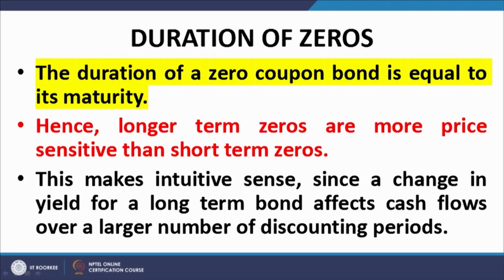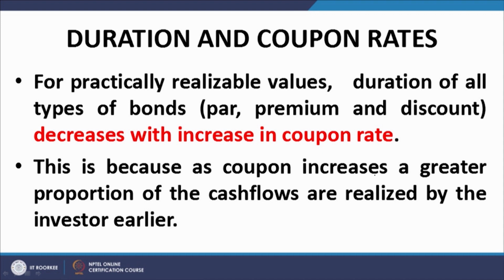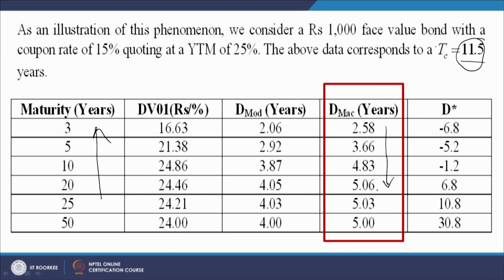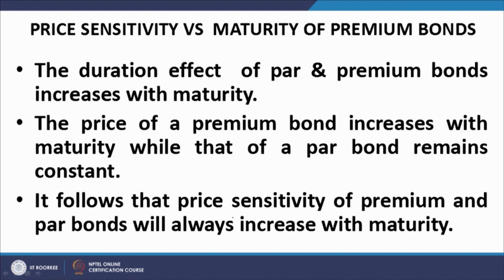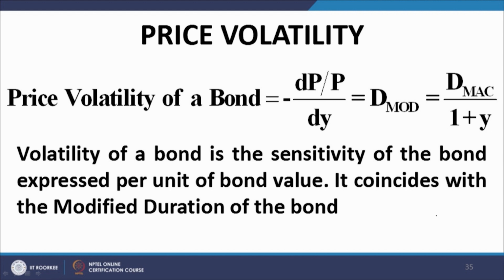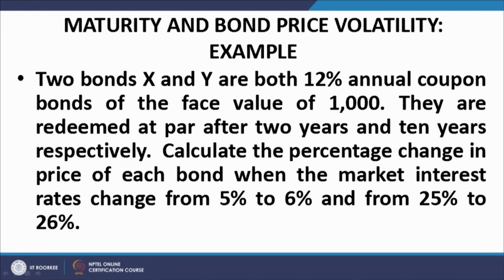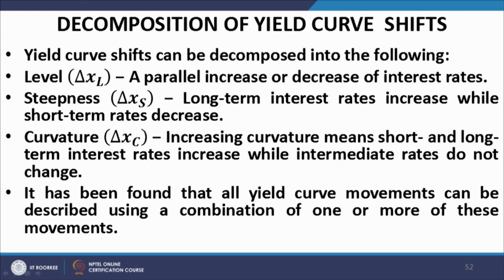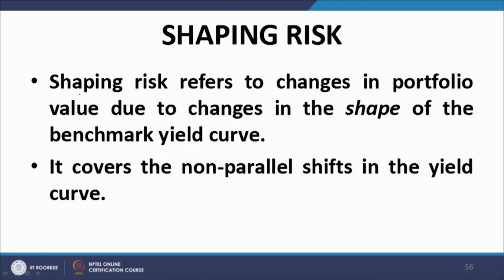Lecture 20: Duration: Properties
The properties of duration are elaborated.